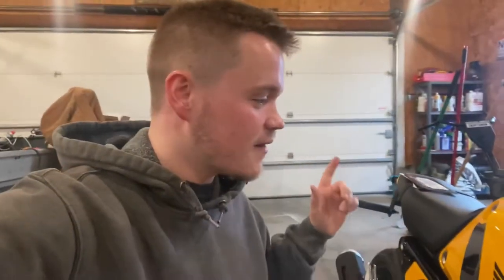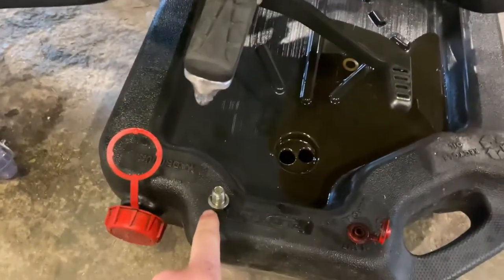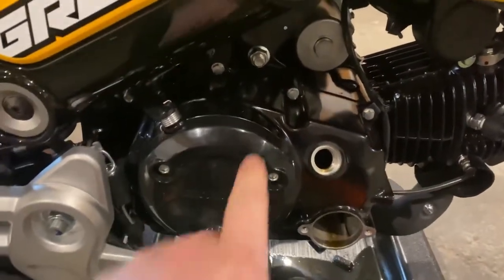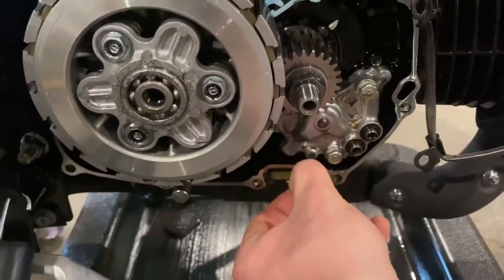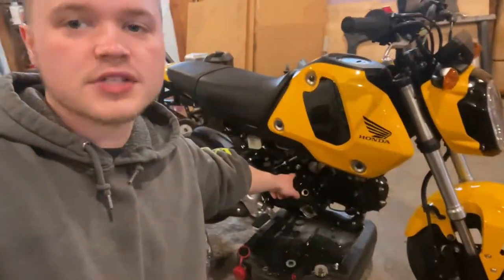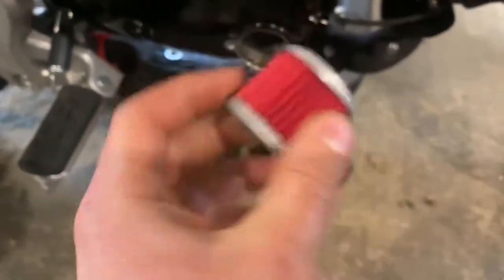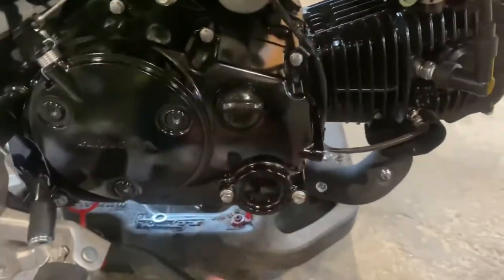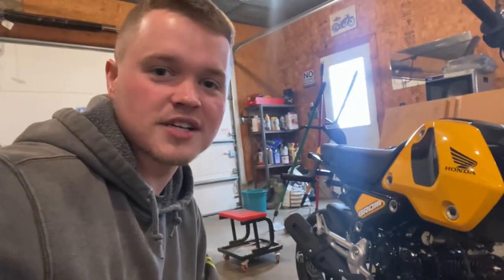2022 Honda Grom Oil Change and Oil Screen Cleaning!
I show you how to change the oil, filter, and oil screen on a 2022 grom.